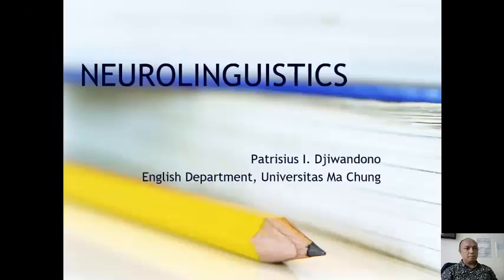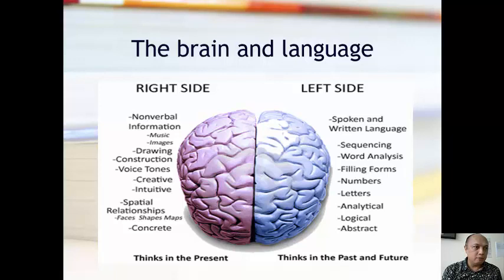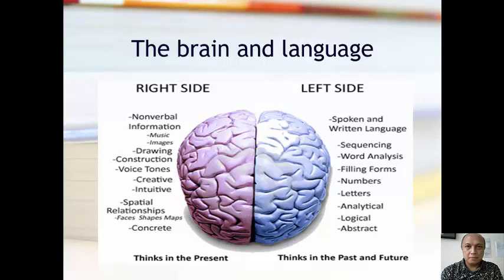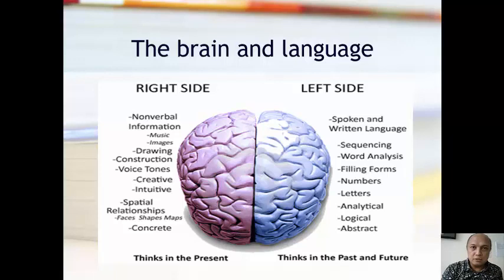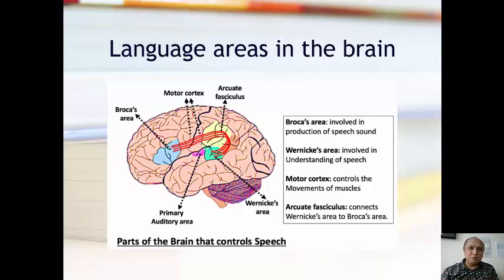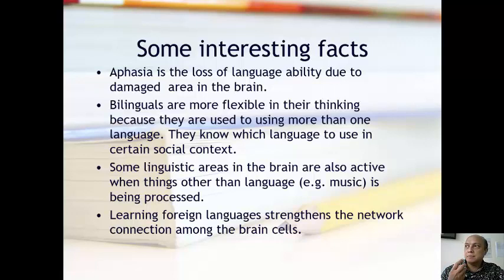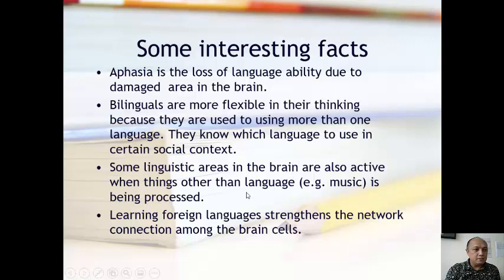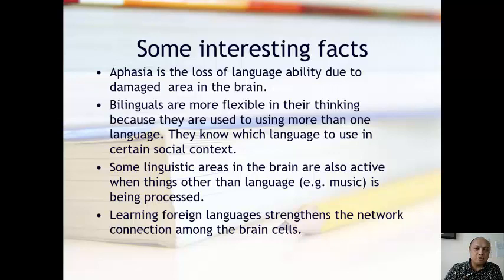neurolinguistics: How Our Brain Works to Produce Language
Neurolinguistics deals with an apparent mechanism that somehow escapes our attention: the ways our brain stores linguistic codes and enables us to decode and encode messages that we call "language". Recent studies in this area has given rise to a few interesting implications about multilingualism.